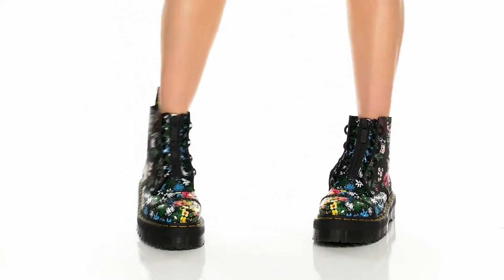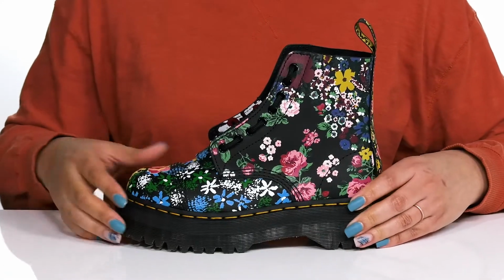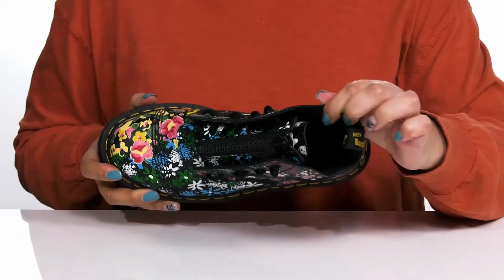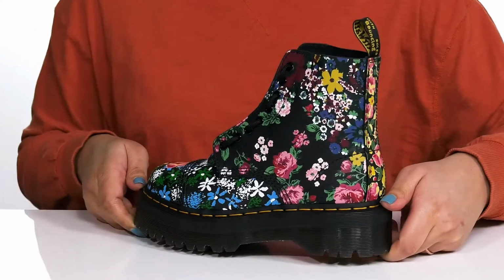Dr. Martens Sinclair SKU: 9520968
Featuring an allover printed design, the Dr. Martens&reg; Sinclair Boots come with an ankle-length construction.
Leather upper.
Leather and textile lining.
Leather and textile insole.
Features classic Doc's DNA, including grooved heels, scripted heel loop, and visible yellow stitching.
Goodyear&reg; welt construction where the upper and sole are heat-sealed and sewn together with the classic Z-welt stitching for long-lasting durability and flexibility.
Pull tab on the back for easy on/off.
Lace-up style.
Zippered closure.
Air-cushioned rubber outsole is oil, fat, acid, petrol, and  alkaline resistant and has excellent slip and abrasion resistance.
Imported.
Measurements:

     Shaft: 6 1&frasl;4 in
     Platform Height: 1 1&frasl;3 in

Product measurements were taken using size UK 7 (US Women's 9), width M. Please note that measurements may vary by size.